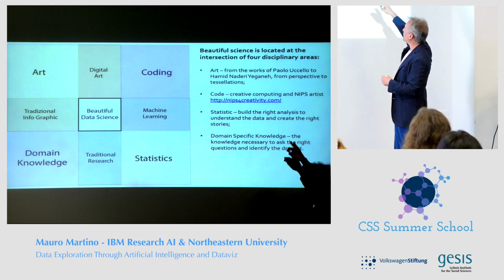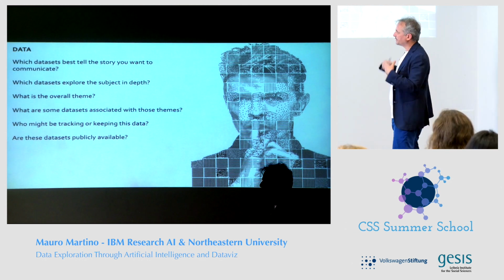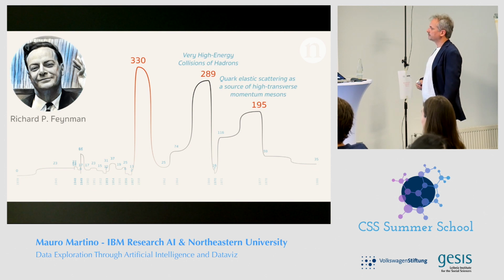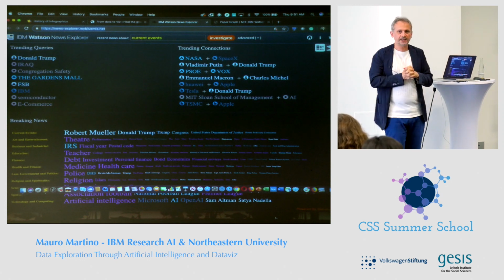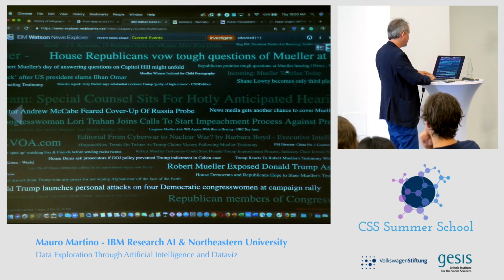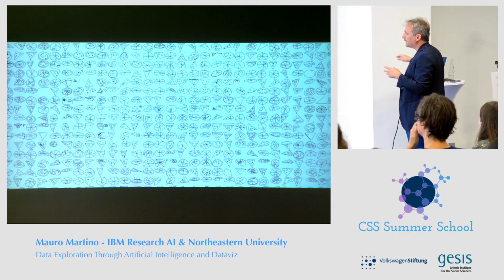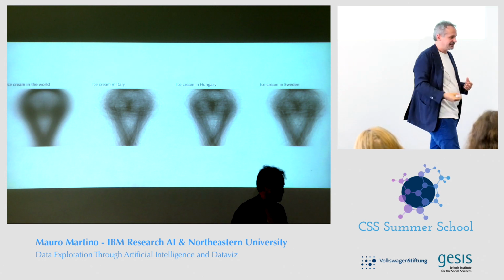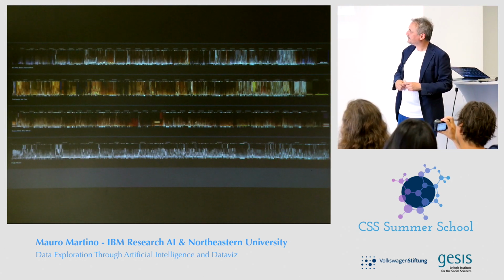Mauro Martino - Data Exploration Through Artificial Intelligence and Dataviz| CSS Summer School 2019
Mauro Martino from the Northeastern University
Mauro is a pioneer in the use of the artificial neural network in the sculpture field and talks about "Beautiful Data Science". His talk is titled "Data Exploration Through Artificial Intelligence and Dataviz".